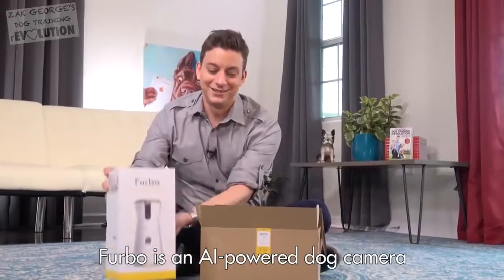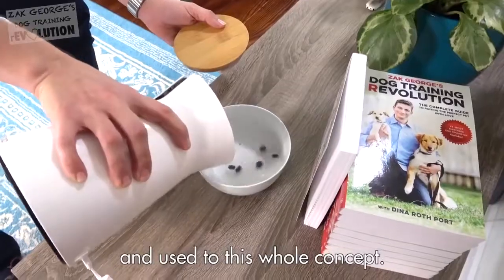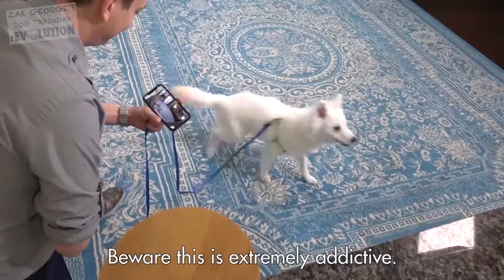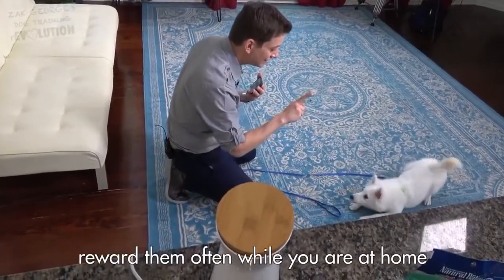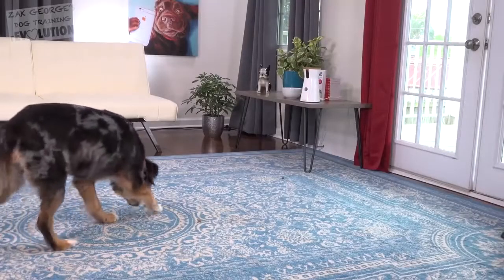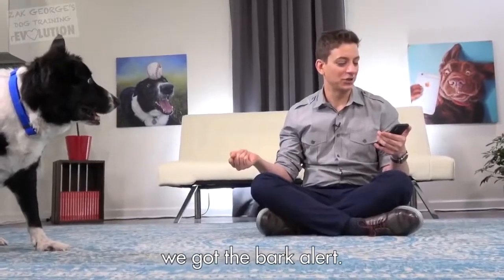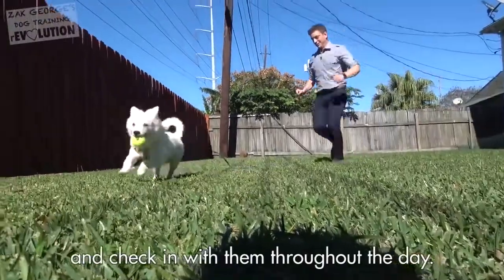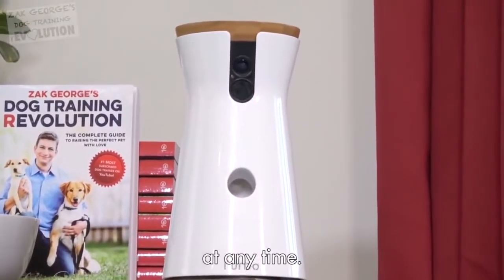Zak George s Dog Training x Furbo Dog Camera